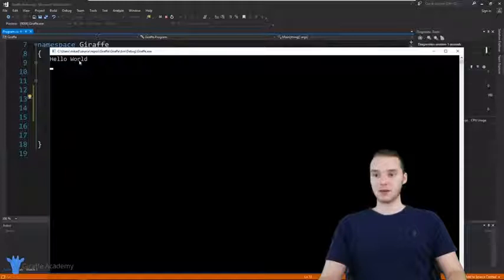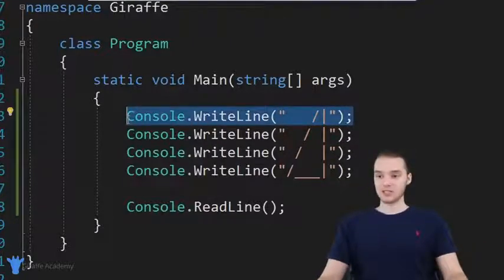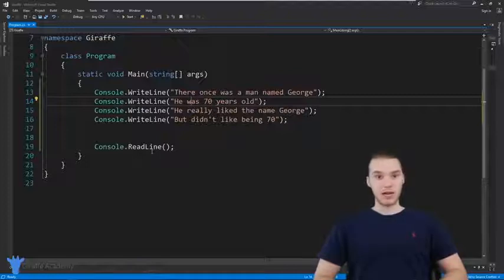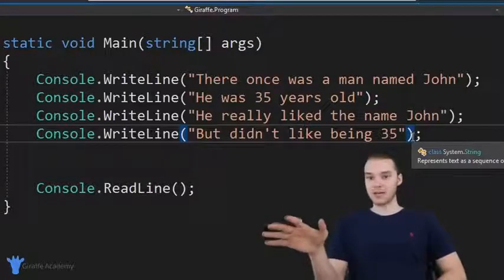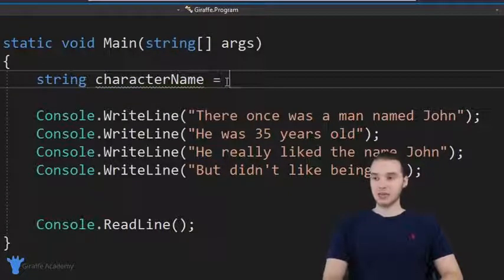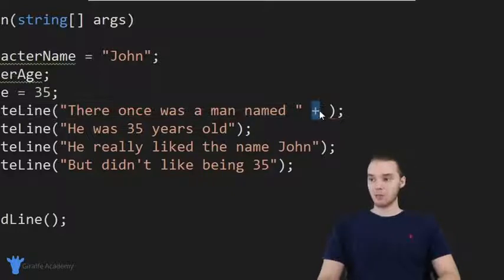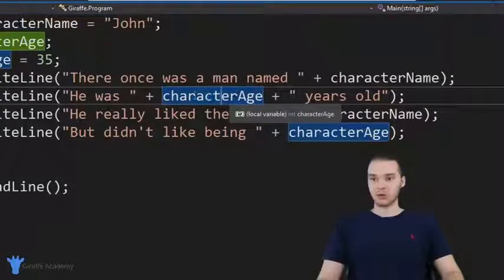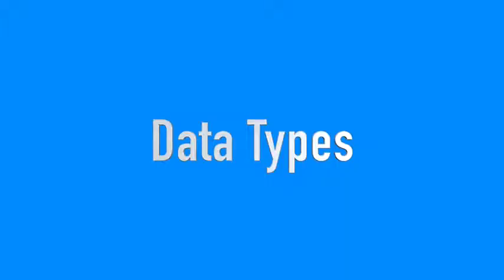Variables and Constant Declaration